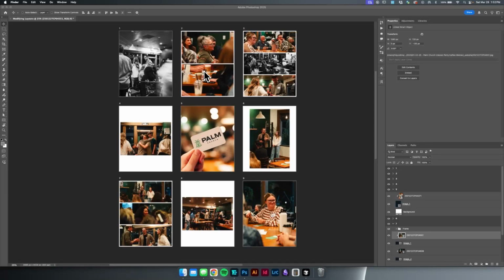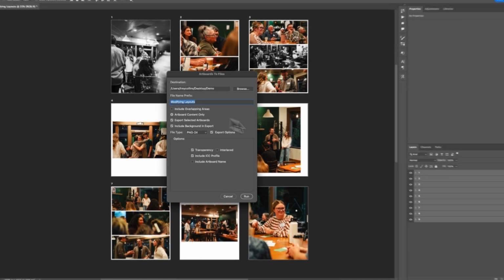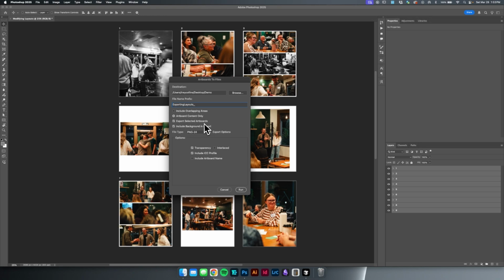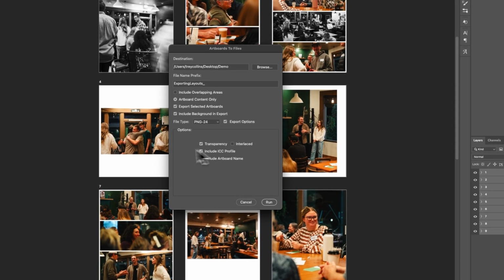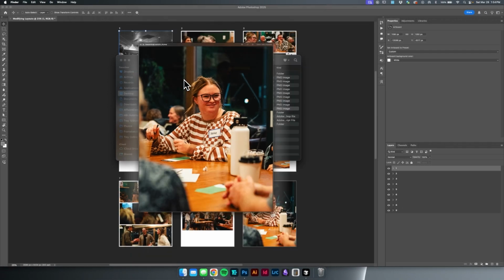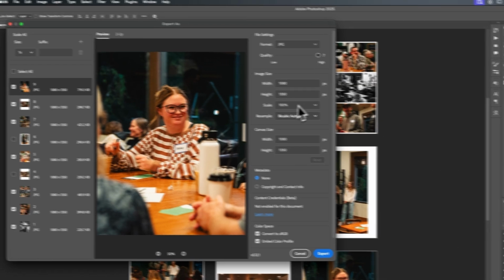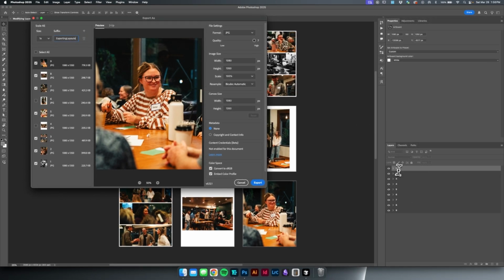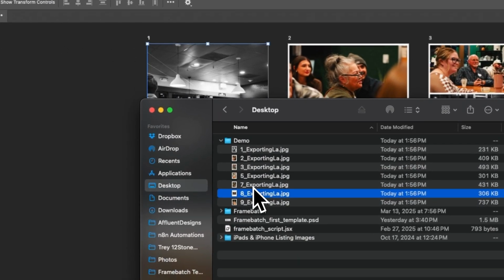Two Easy Ways to Export Artboards in Photoshop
In this quick tutorial, we’ll walk you through two efficient ways to export your Photoshop layouts—perfect for posting on Instagram, sharing with clients, or preparing final files after a Framebatch run.

You'll learn how to export using both Artboards to Files and Export As options in Photoshop. We cover naming conventions, file types (PNG vs JPEG), how to exclude certain artboards, and how to export at multiple resolutions—all to make your workflow smoother and faster.

🧠 Whether you're working with a single template or exporting dozens of variations, this guide will help you choose the right export method for your needs.

⏱️ Chapters:
00:00 - Intro: Exporting final layouts
00:21 - Method 1: Artboards to Files
00:50 - Naming structure for exports
01:19 - Recommended settings (PNG 24, background, etc.)
02:14 - Run and view the results
02:47 - Method 2: Export As
03:10 - Select and deselect artboards
03:33 - Scaling exports & multiple resolutions
04:03 - Adding suffixes and exporting quickly
04:29 - Final thoughts & support options